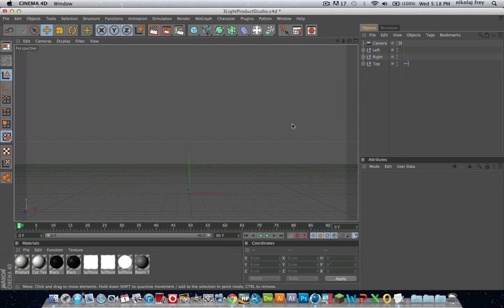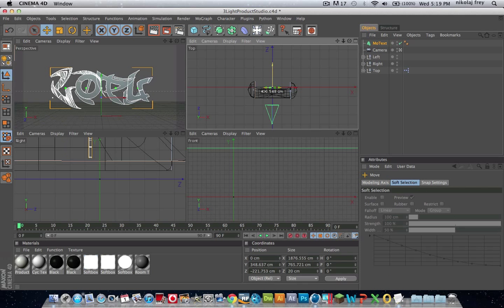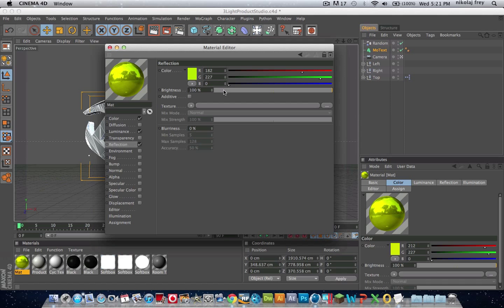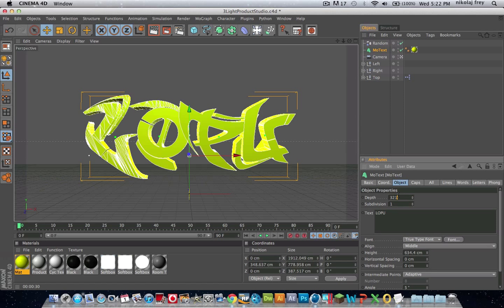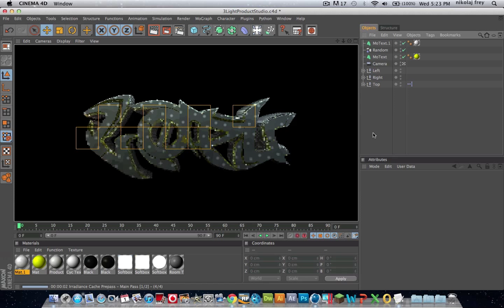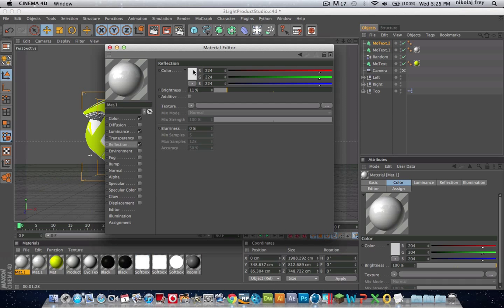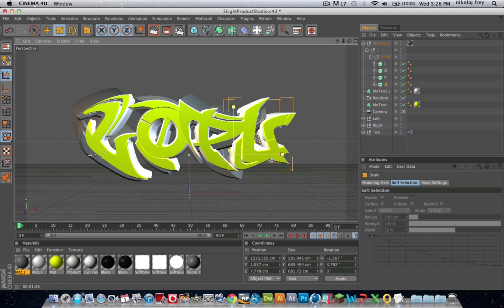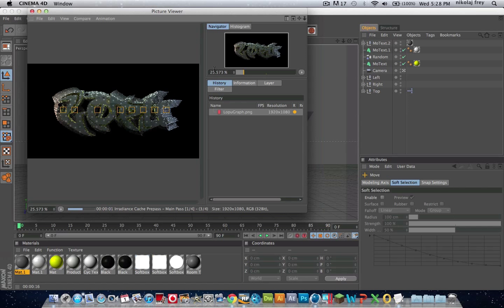CINEMA 4D - Tutorial: How to make Amazing graffiti using C4D and APS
Hey guys, enjoy this tutorial on how to make some really nice looking graffiti using cinema 4d and adobe photo shop, and how to make it look really, really nice. remember to subscribe favourite and like, and tell all your mates. it'll help alot. Take Care